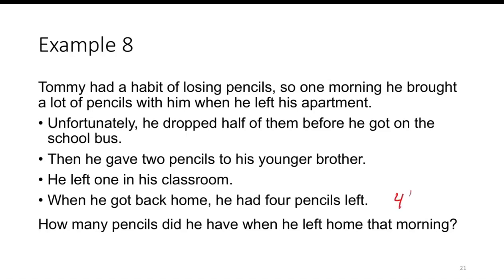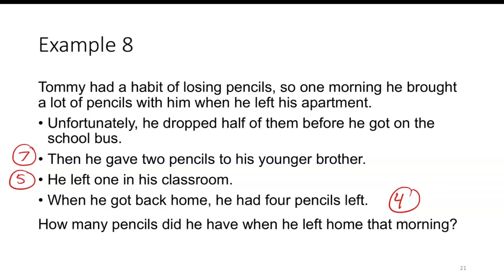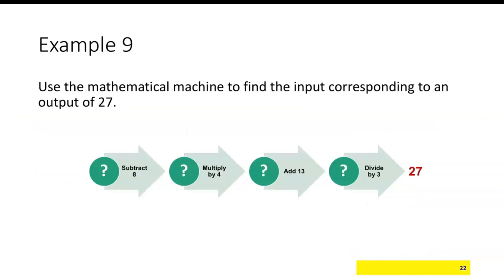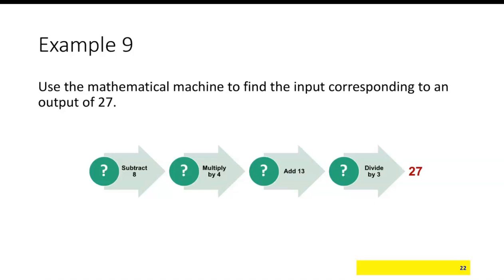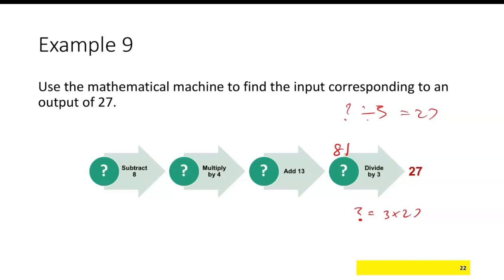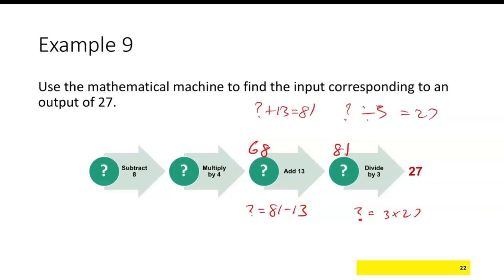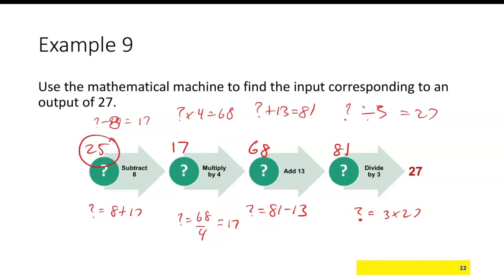Math130L02E Work backwards